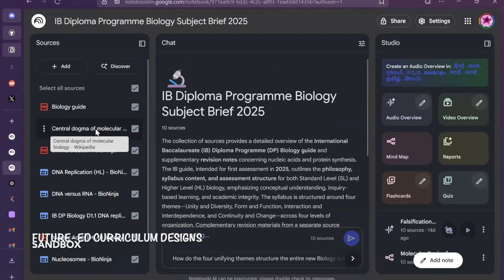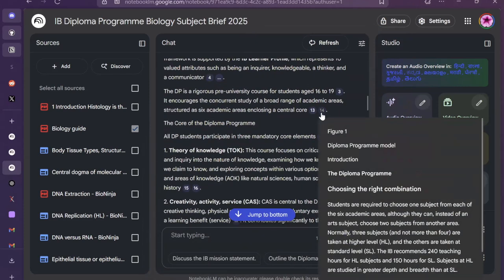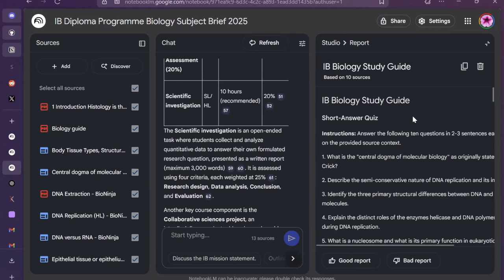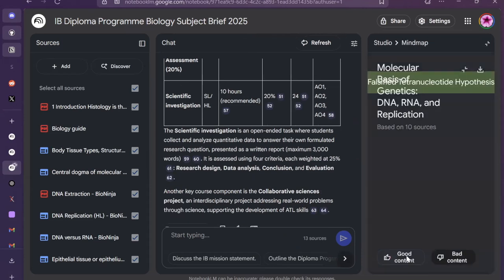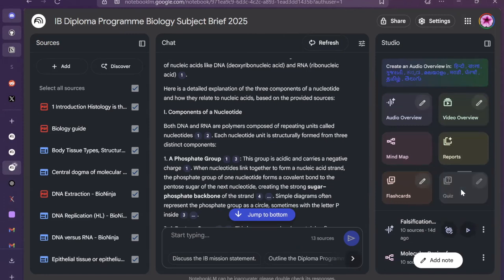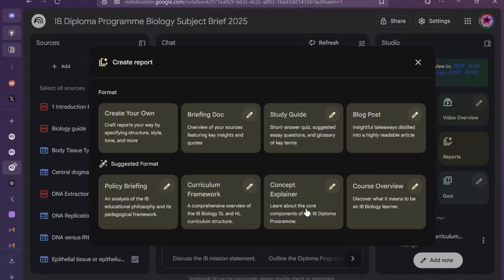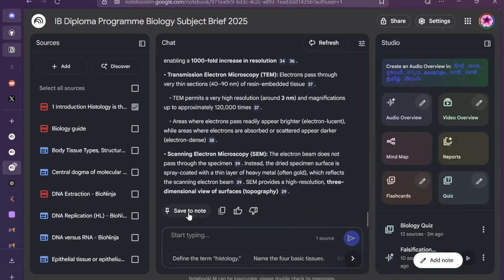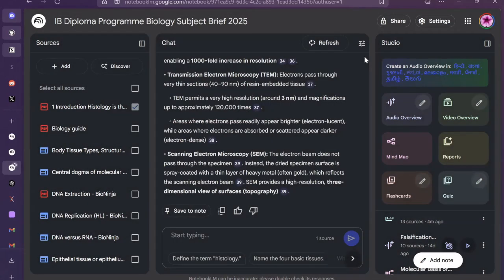Teaching using NotebookLM by Sulbha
Discover how to use AI as your teaching assistant. Make teaching as creative and relevant as you did not think possible.